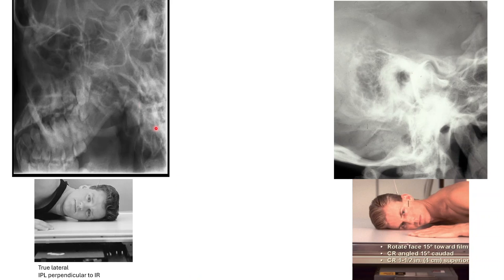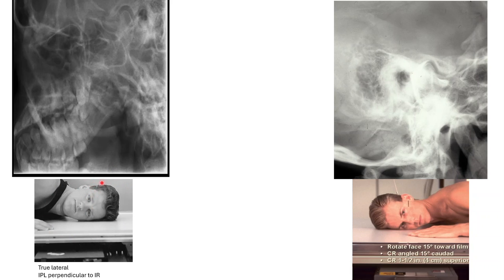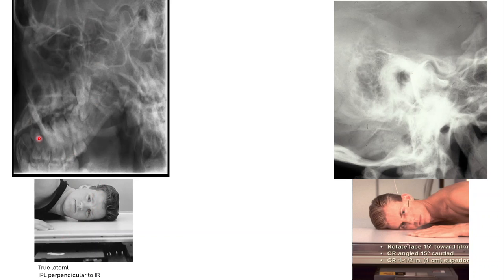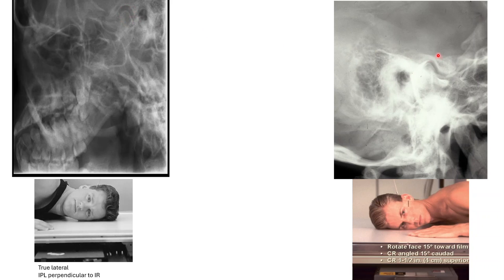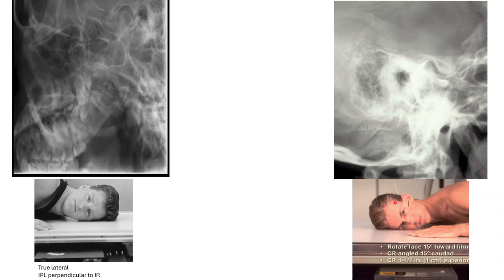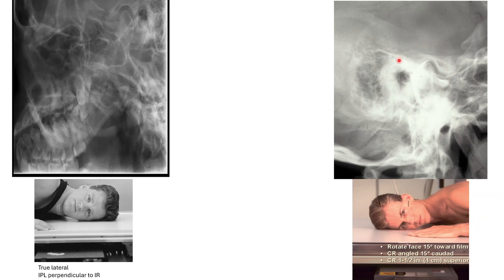Temporomandibular joints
Radiographic criteria and positioning of temporomandibular joints, TMJ Schuller and TMJ Law positions